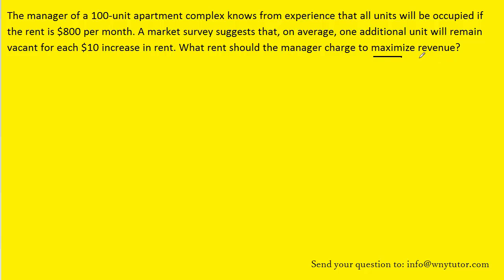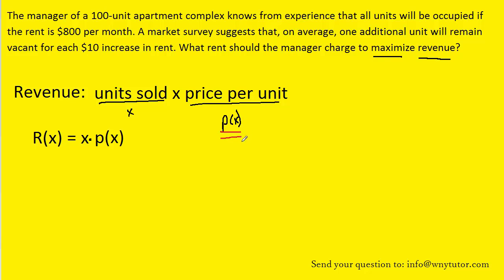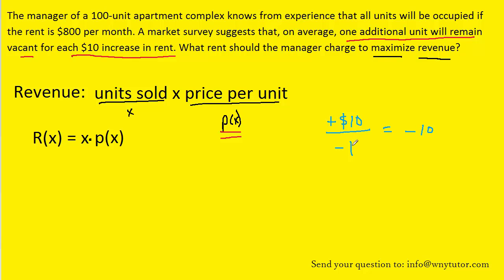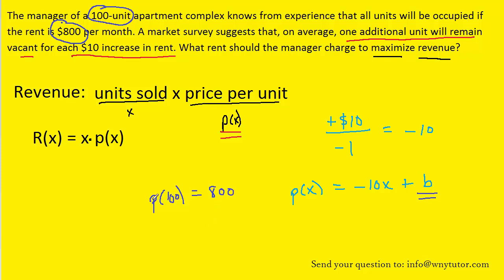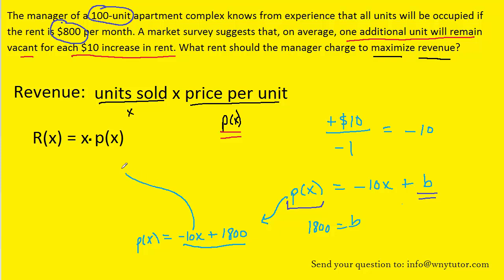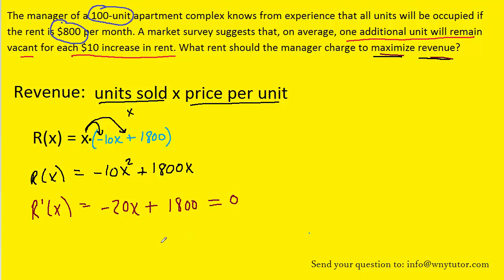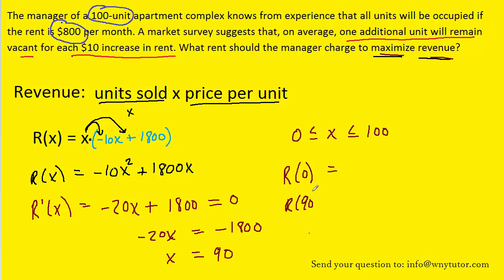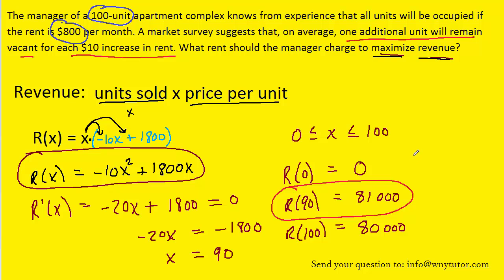The manager of a 100-unit apartment complex knows from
The manager of a 100-unit apartment complex knows from experience that all units will be occupied if the rent is $800 per month. A market survey suggests that, on average, one additional unit will remain vacant for each $10 increase in rent. What rent should the manager charge to maximize revenue?